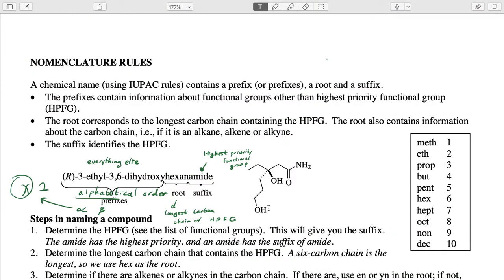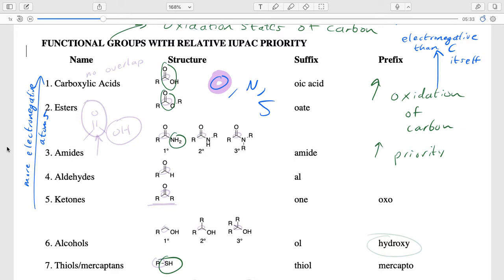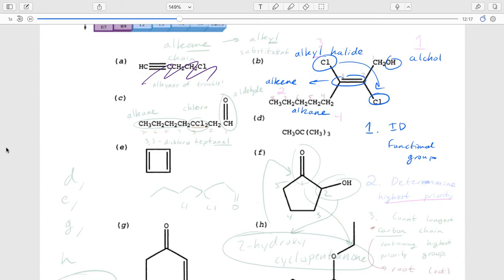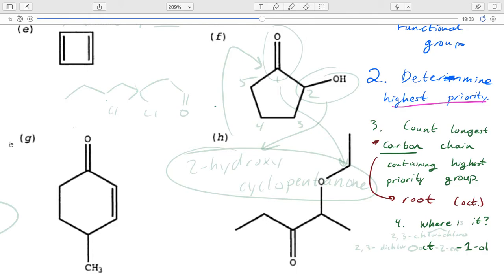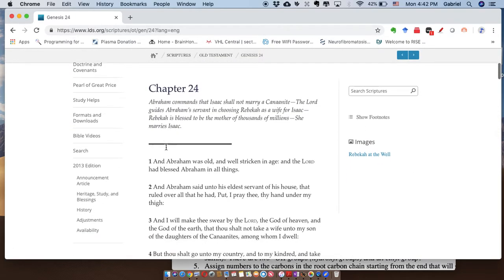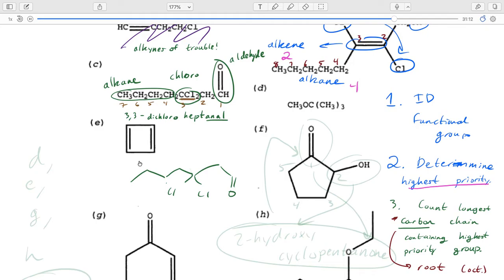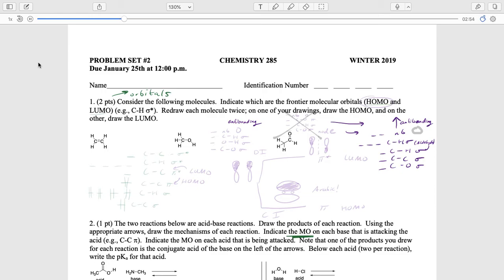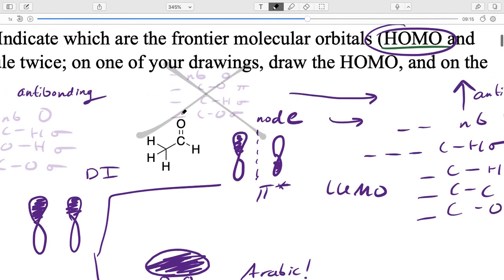Nomenclature Clarifications + Practice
Chem 285 Savage